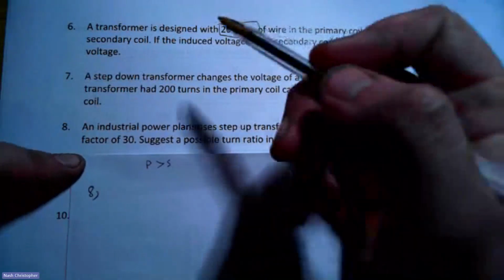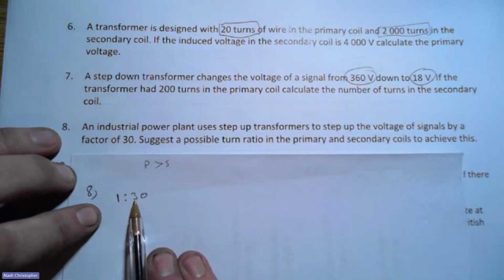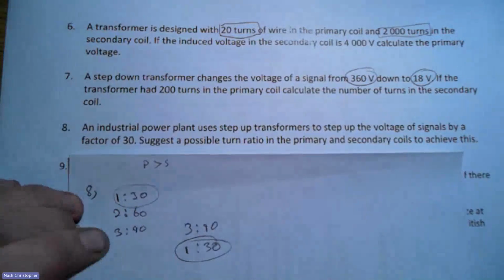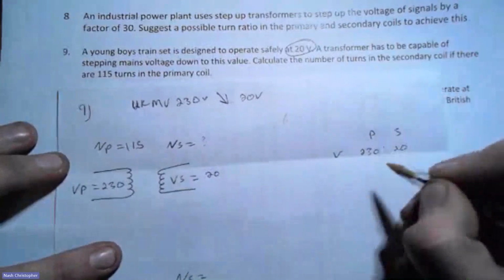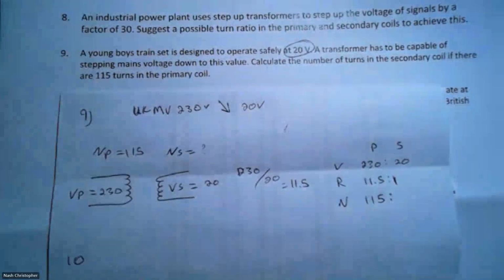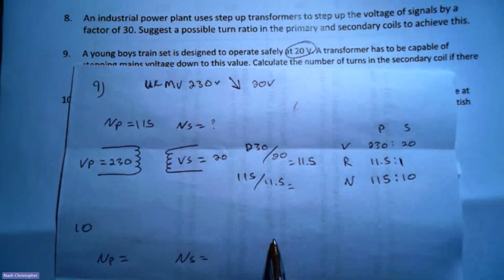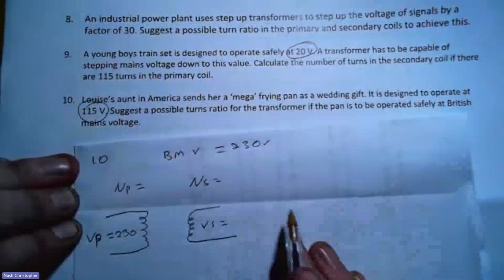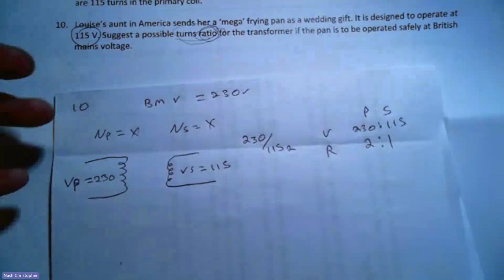8 9 10